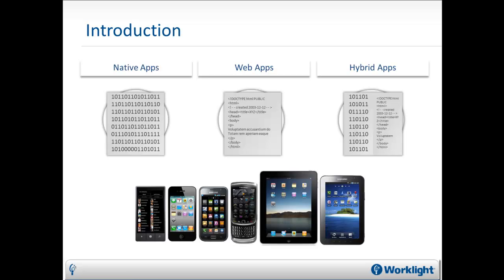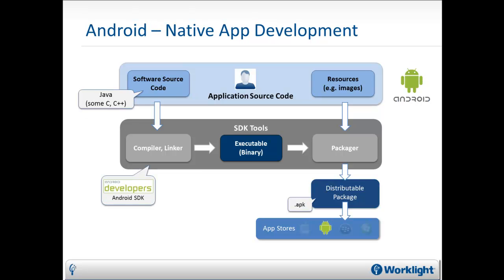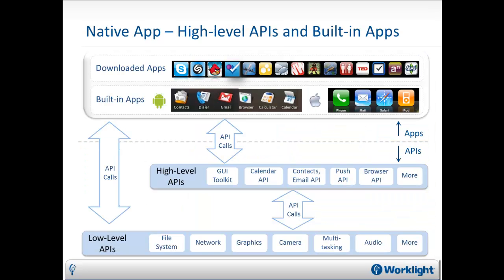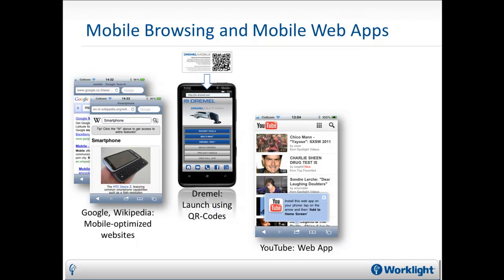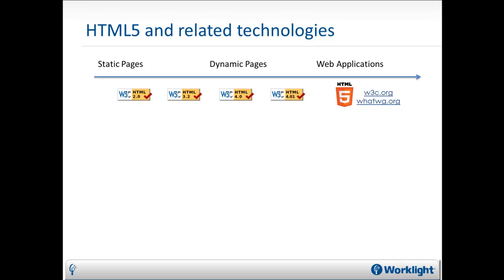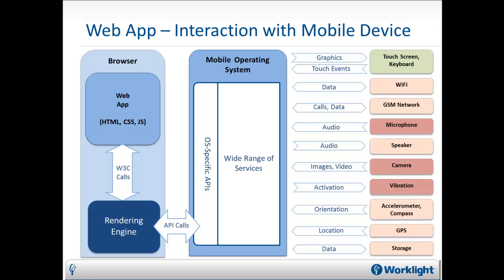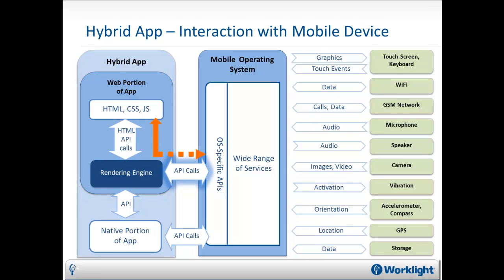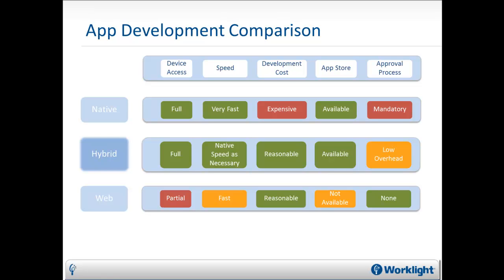Native, Web or Hybrid Mobile Apps?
Technology overview of the benefits and challenges of native, web and hybrid mobile app development methodologies used to build and deliver smartphone and tablet apps.